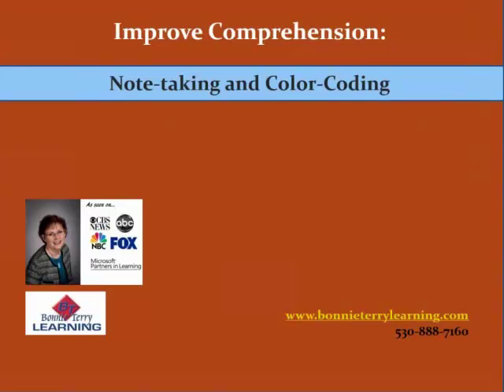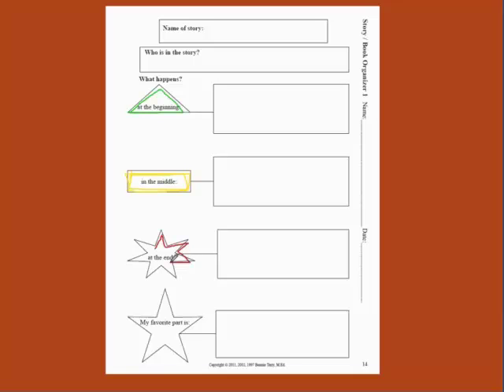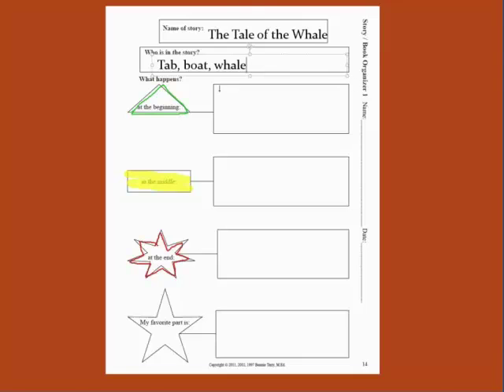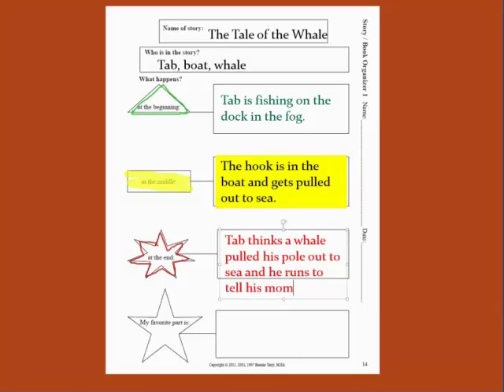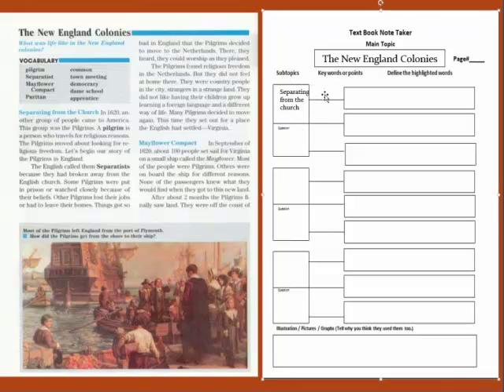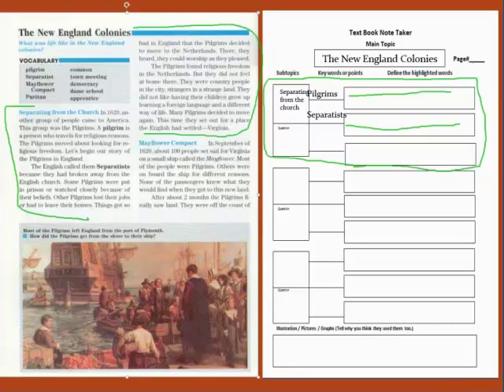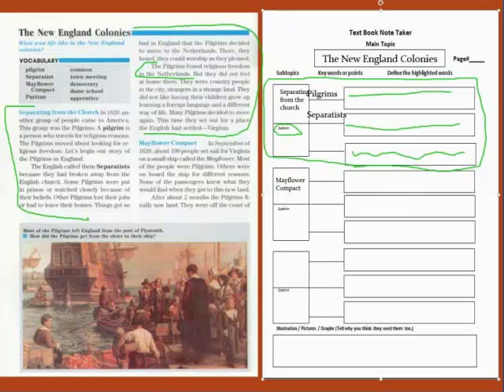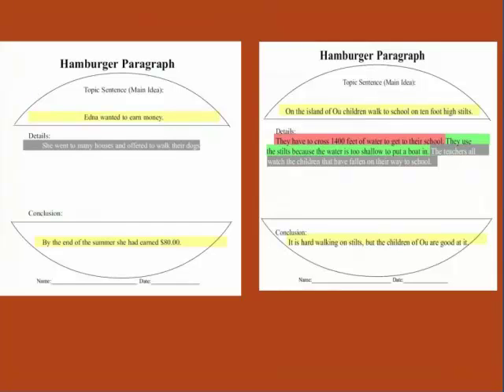Improve Note-taking skills in just minutes using color coding and graphic organizers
Improve Note-taking skills in just minutes using color coding and graphic organizers. Step-by-step lesson shows best practices of note taking: how to take notes from listening, from a text book, and how to improve paragraph writing using color-coding. Great for middle school, high school, and college. Learn note-taking with ease. Get good grades with not taking.